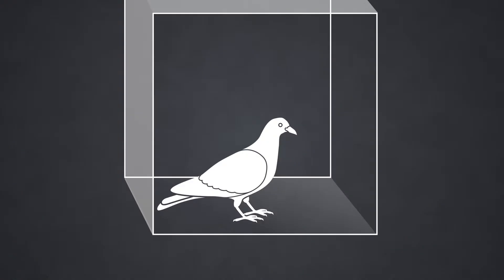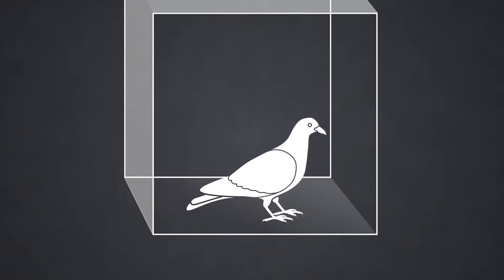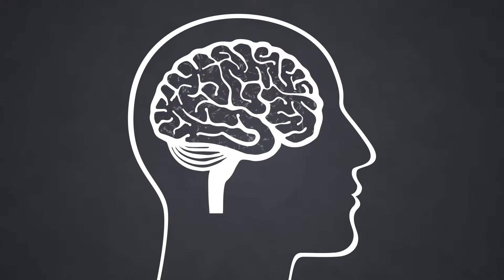Frameworks for Motivation Self Determination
Dr. Adam Holland talks about the rise of cognitive psychology. How human thought my not be evident in behavior. The Self-Determination Theory comes into existence in the late 1960's.